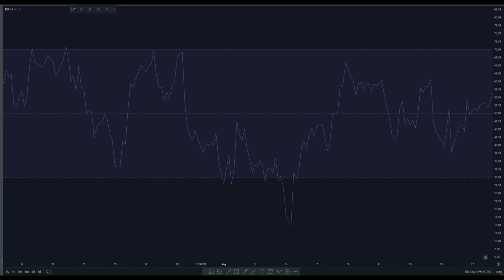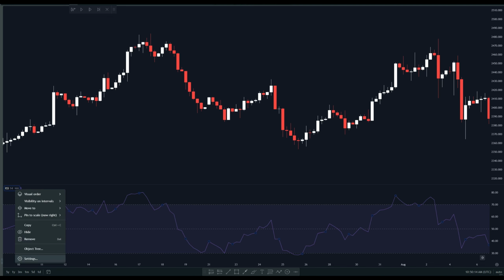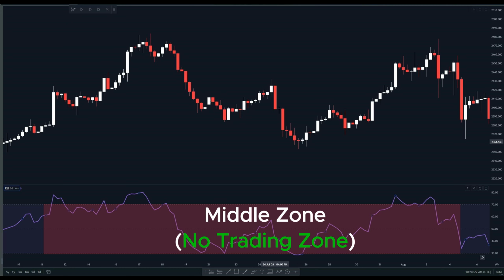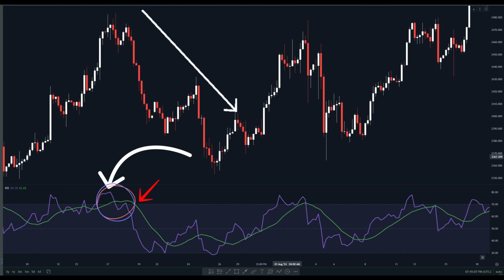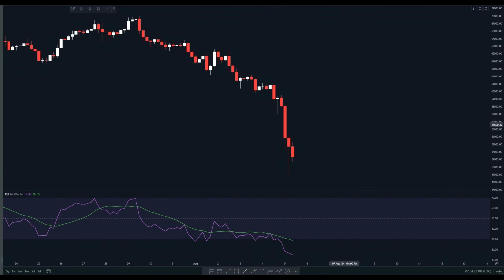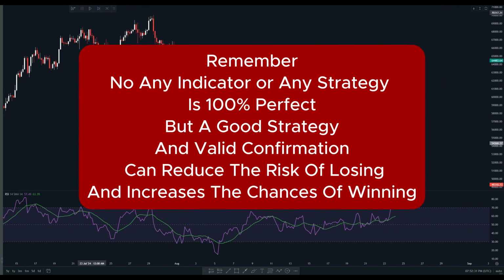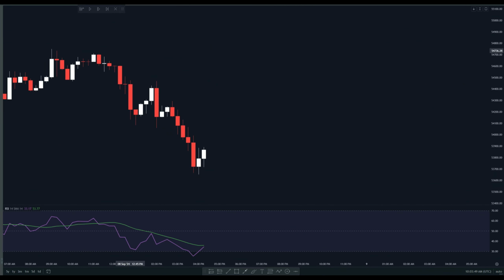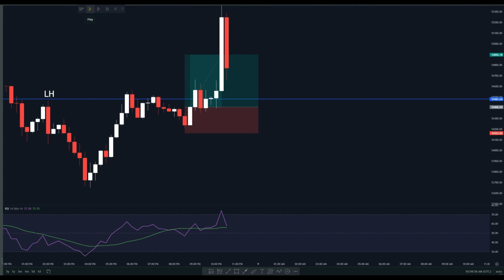Best RSI Trading Strategy | How to Use RSI Indicator?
"Unlock profitable trades with the RSI indicator! Learn how to identify overbought and oversold conditions, spot trends, and maximize gains using this powerful trading strategy.